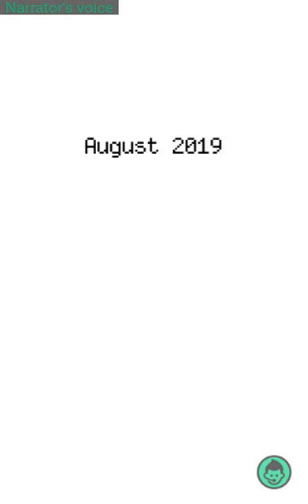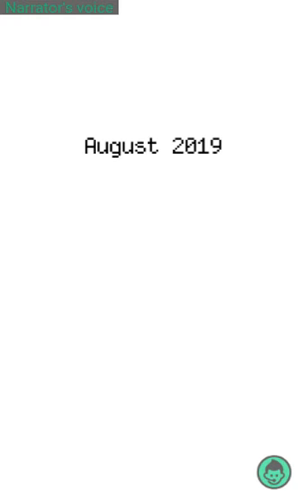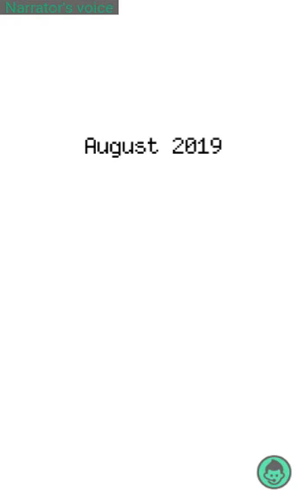august 2019 rant! insprired by eilas d!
I mean to say eilas d not Michael I doing the same rants as him note this rant was inspired by elias d! enjoy